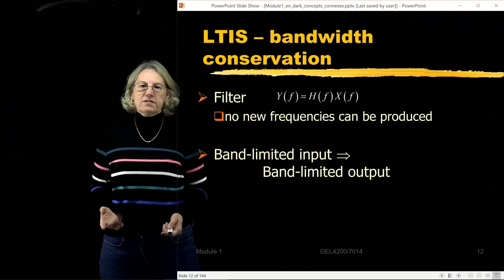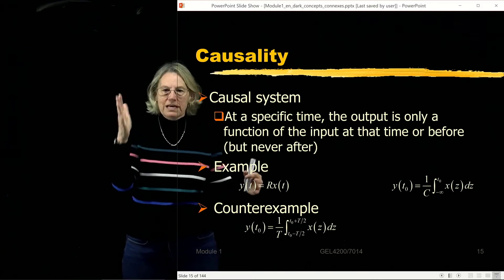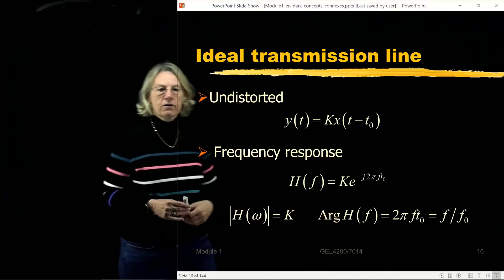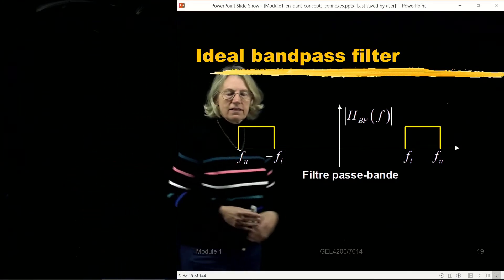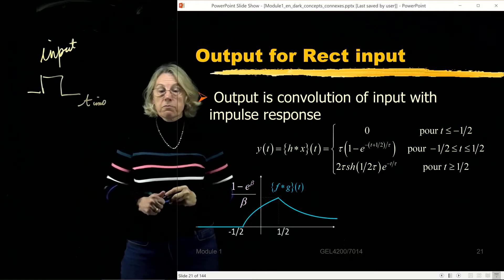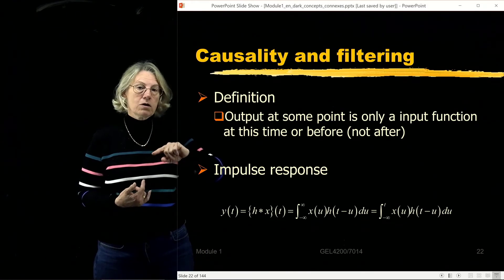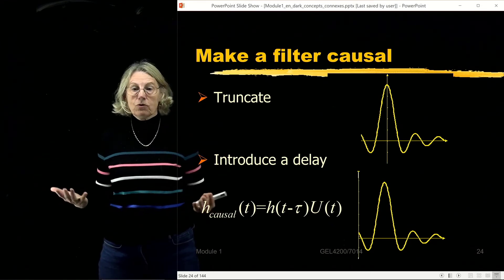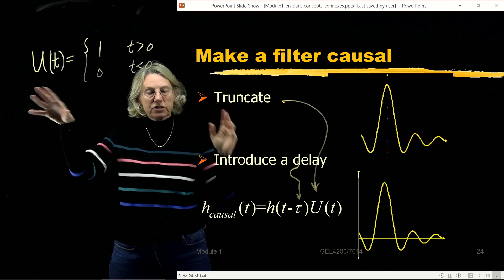GEL7114 - Module 1.2 - LTIS & Filtering